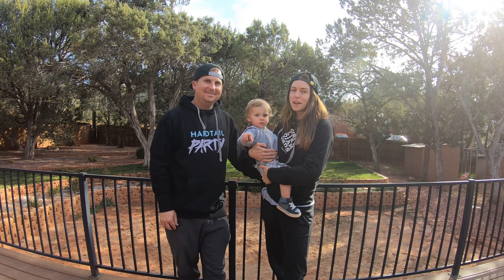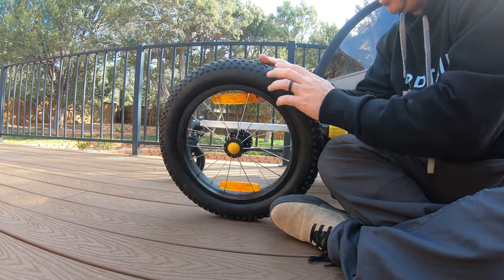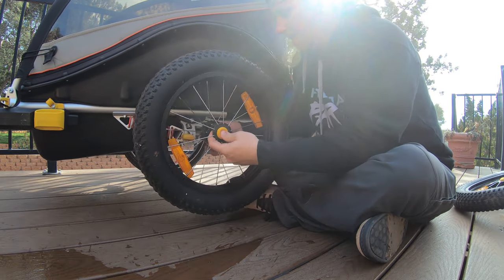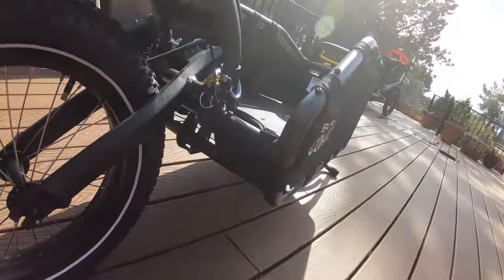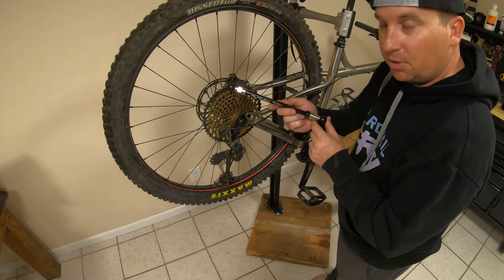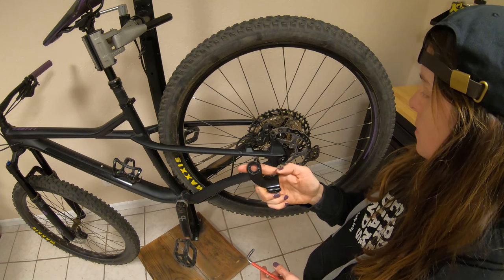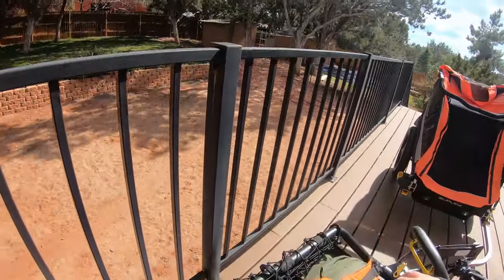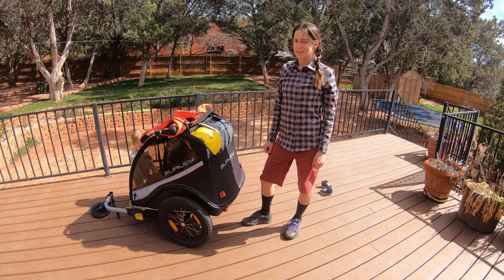Preparing for our First Family Bike Packing Trip - Dusty betty - Women's Mountain Biking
In this video we're getting ready for our first bikepacking trip with a little one.